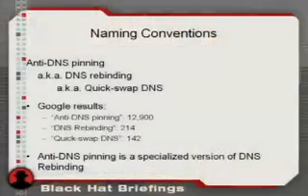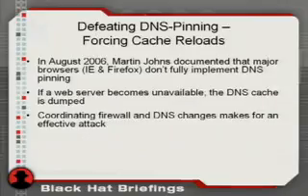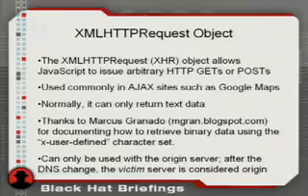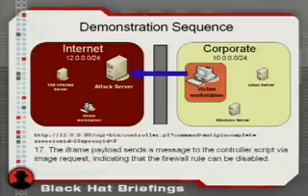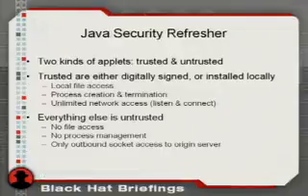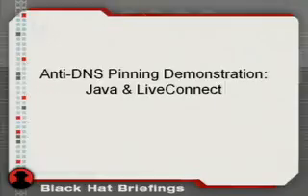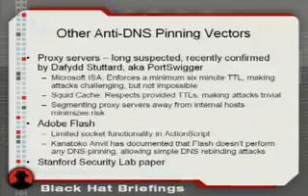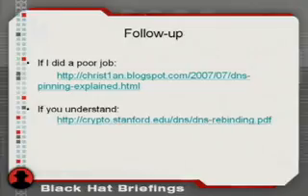2007_BlackHat_Vegas-V22-Byrne-Anti-DNS_Pinning.mp4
2007_BlackHat_Vegas-V22-Byrne-Anti-DNS_Pinning.mp4